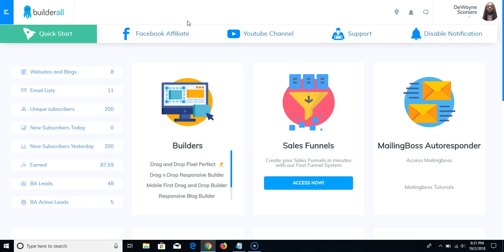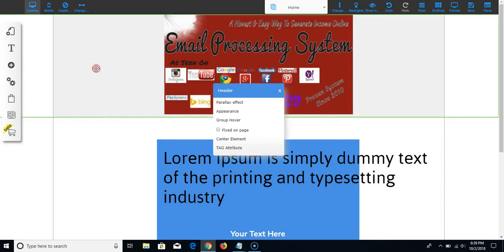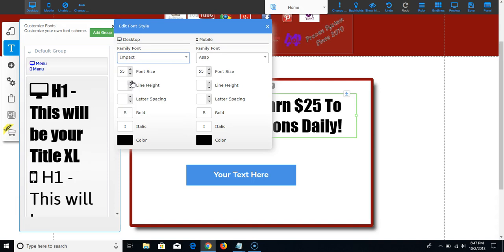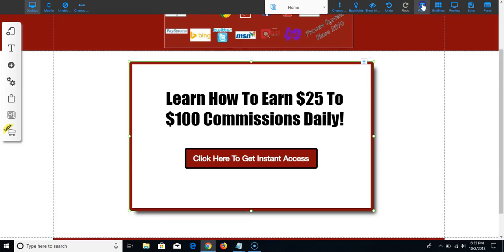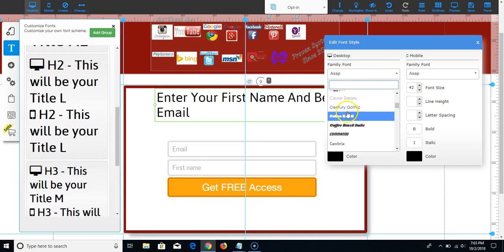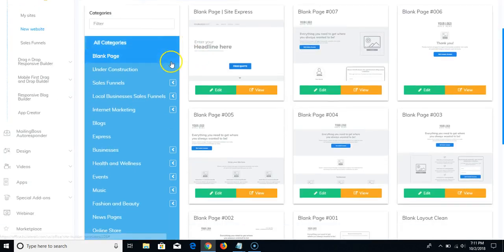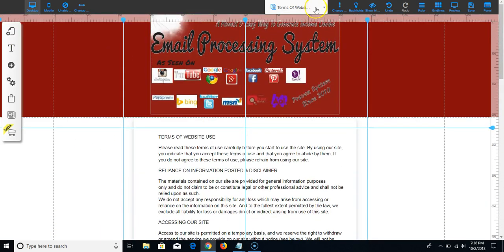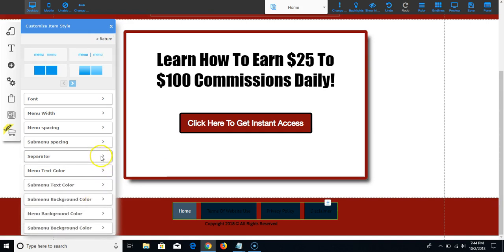Email Processing System: How To Create Custom Capture Page, Email List, And More With Builderall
This is a tutorial video showing you how to build
a capture page, email list, and more for Email
Processing System with Builderall.

To find out more information how you can build your
own websites and funnels click the link above.

Make Money Online Business
Home Based Business Online
Instant Money
Instant Commissions
Instant Pay
Daily Pay
Daily Commissions
Residual Money
Residual Commissions
Residual Income
Passive Income
100% Commissions
Direct Pay Instantly
Direct Pay Commissions Instantly
Digital Pay
Digital Commissions
Digital Products
Digital Information